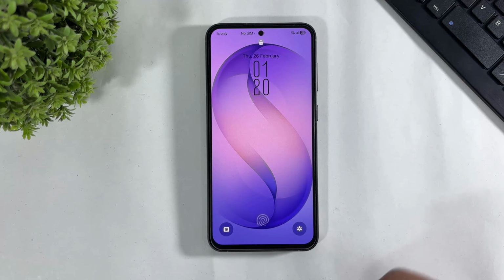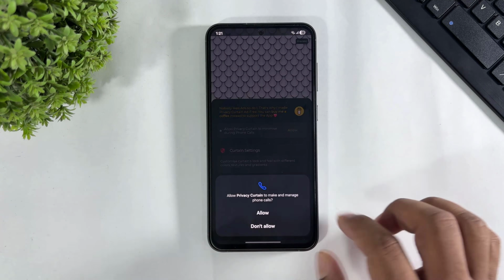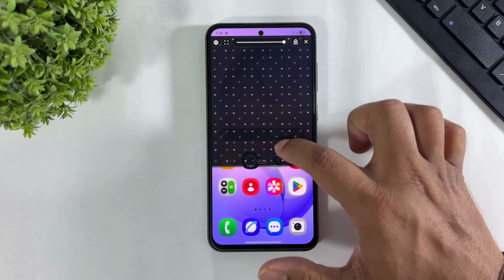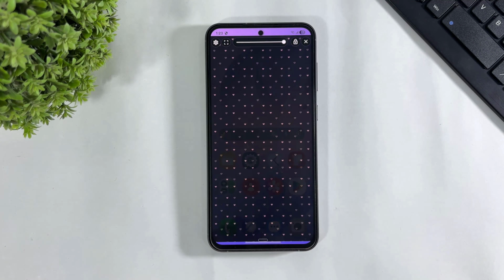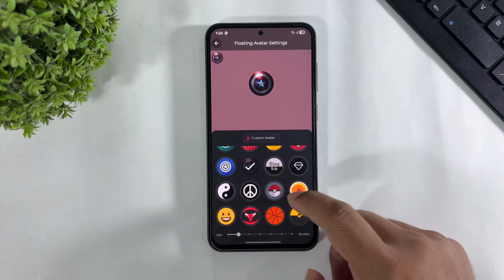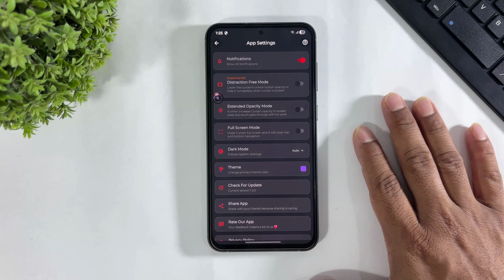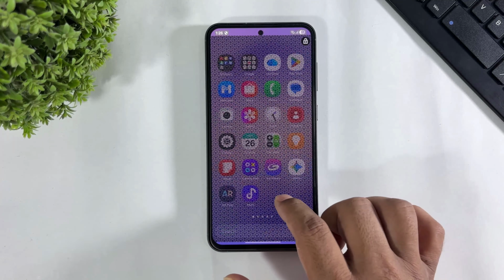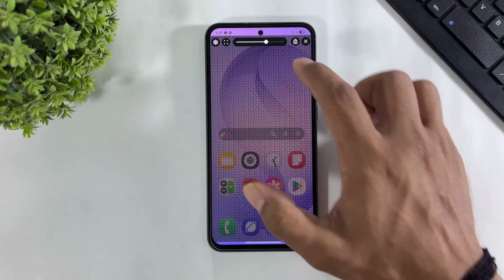Install Samsung S26 Ultra Privacy Display Feature On Any Samsung | Enable Privacy Display in Samsung